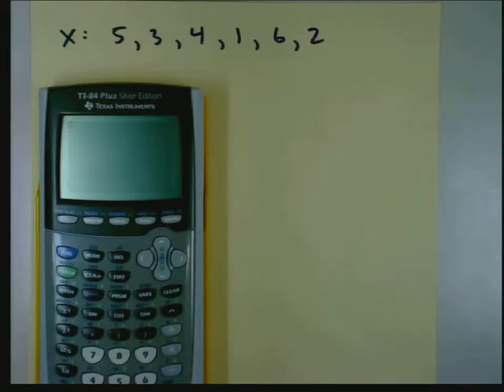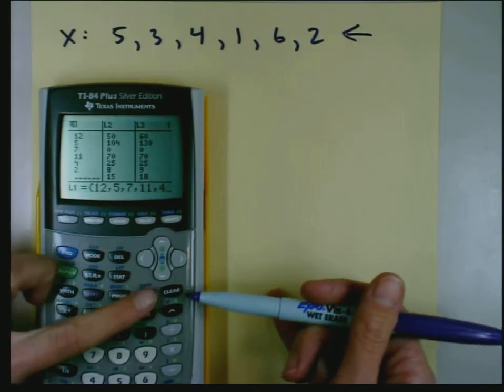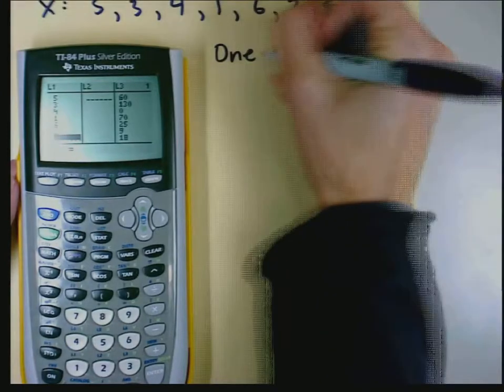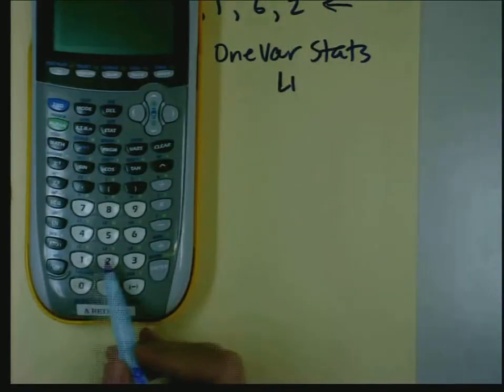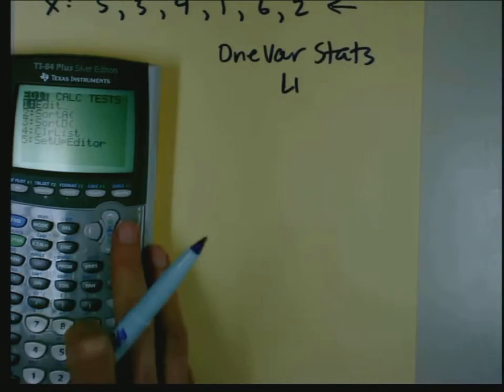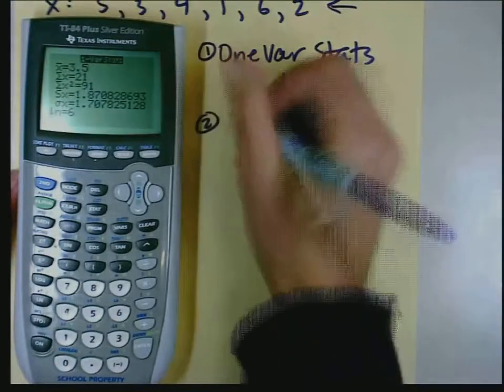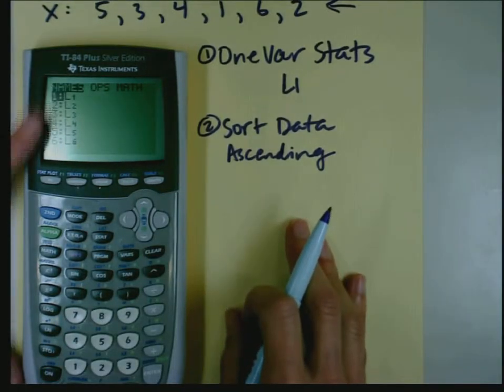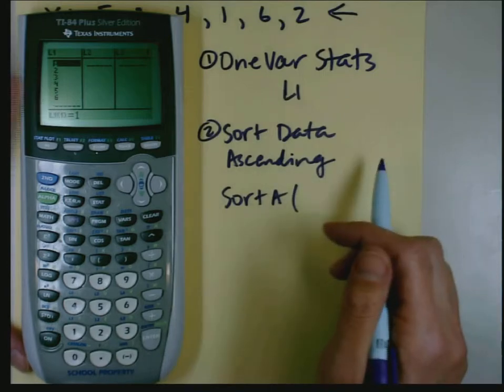Entering Data and Computing One Variable Stats With TI84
Enter data into lists, sort, and compute one variable stats with the TI84 or TI83